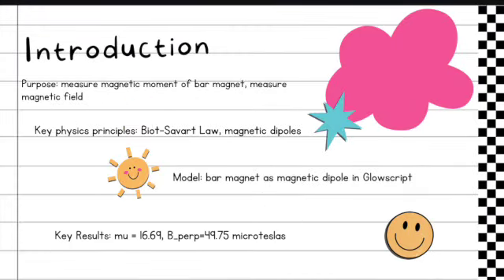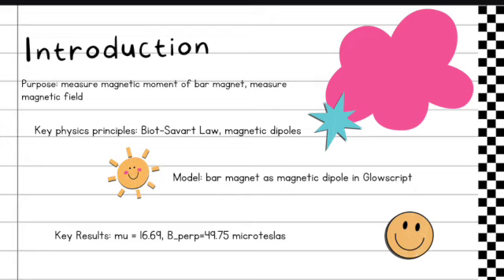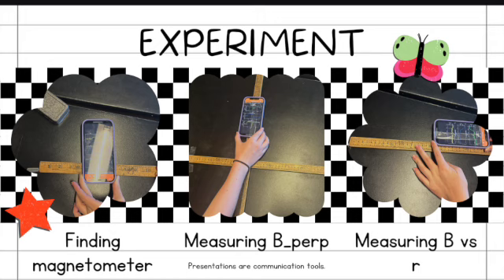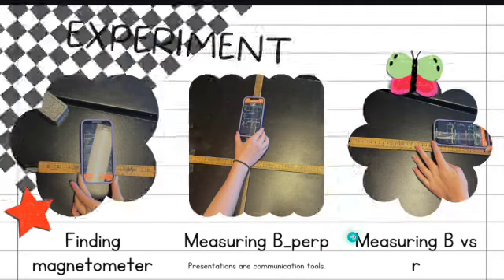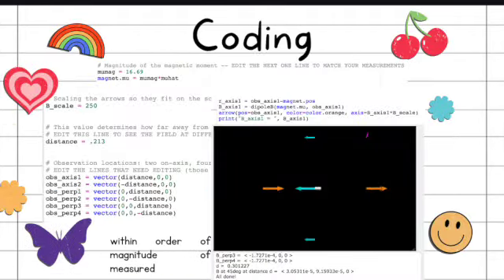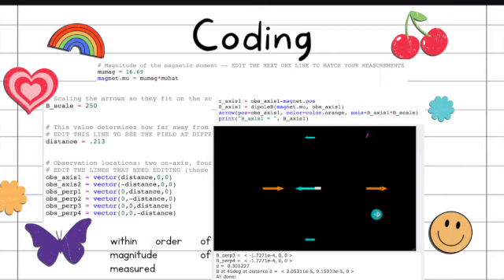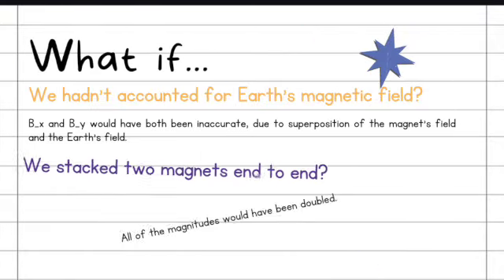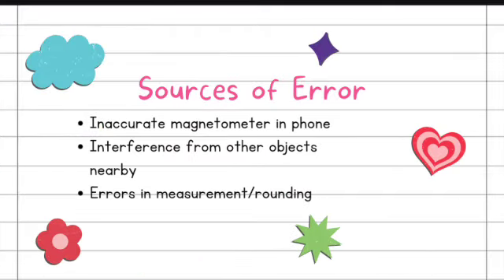PHYS 2122 Lab 4